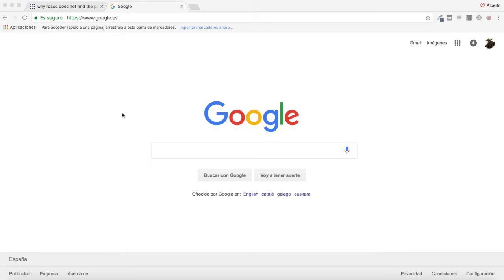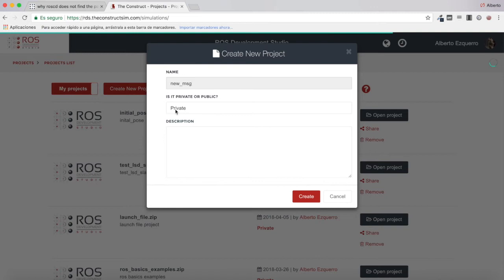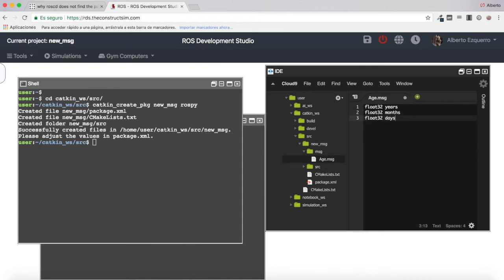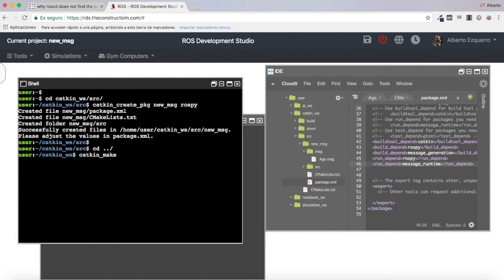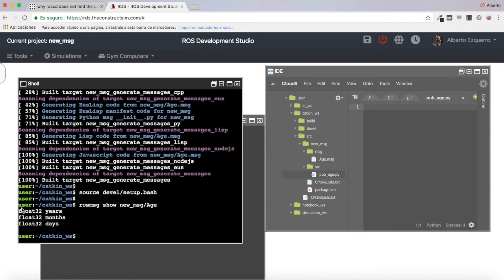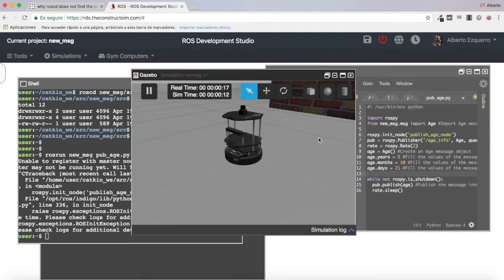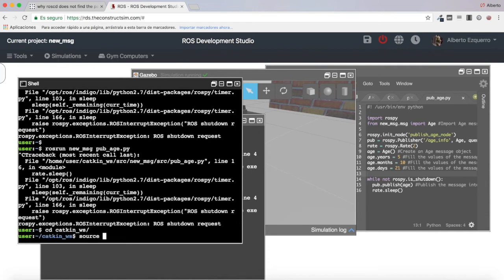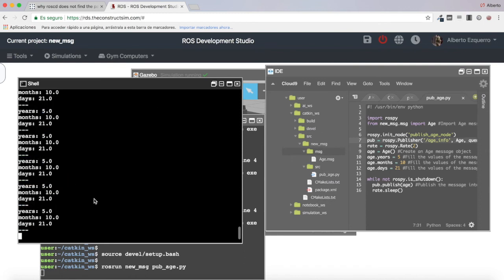[ROS Q&A] 115 - New ROS msg is not found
On this ROS Message tutorial video we show you how to avoid errors when creating a new ROS msg.

// ROS DEVELOPERS CONFERENCE 2018 IS READY !!

The ROS Developers Conference is the online event for all the ROS Developers. A two days online conference, where you will be practicing at the same time with the speakers. You will connect online to the conference and use our online system to learn and practice ROS from the experts.